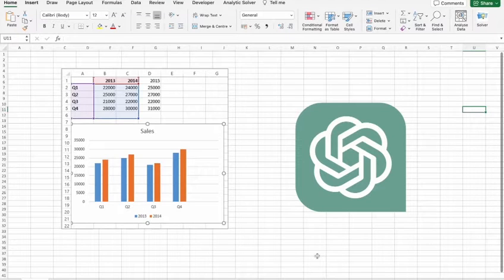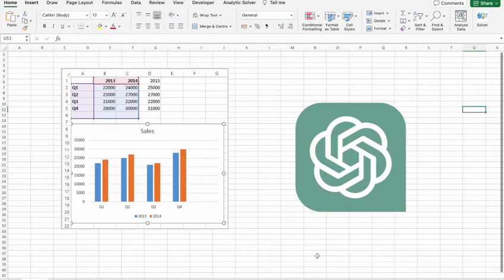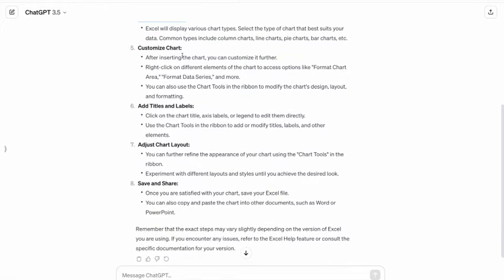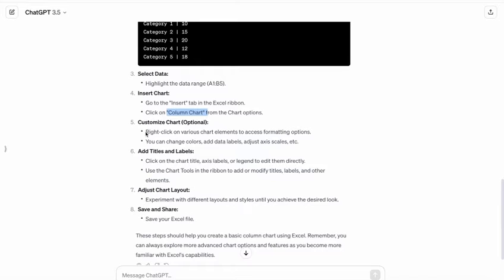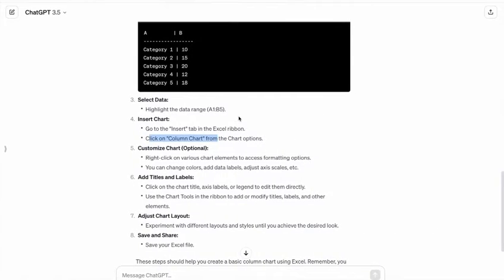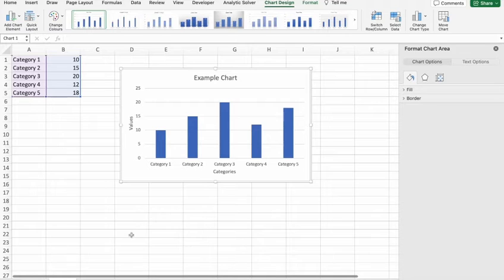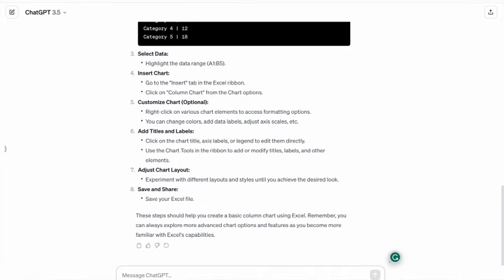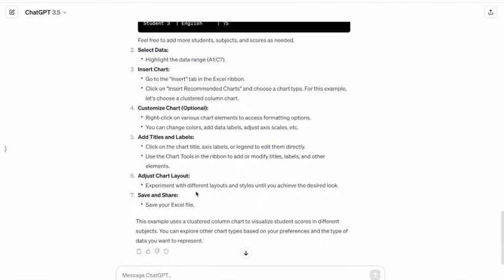How to Create a Graph/ Chart for Data with ChatGPT : Excel with AI | Be10x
*Elevate your Excel and Google Sheets expertise! Join our workshop to master creating Reports, Graphs, Charts, with AI tools and ChatGPT. Get Microsoft 365 for Free.
Don't miss out on becoming a data visualization expert. Secure your spot now!*

Learn to create graphs and charts in Microsoft Excel and Google Sheets with ChatGPT's assistance. This video guides you on making line graphs and bar charts, simplifying data visualization in Excel. Understand how to make a line graph in Excel and how to create a graph or chart from your data.

In this tutorial, we delve into the process of creating various types of graphs and charts, such as bar graphs and line graphs, using Microsoft Excel and Google Sheets. With the integration of ChatGPT, we demonstrate how AI can simplify and enhance your data visualization tasks. Whether you're a beginner or an experienced user, these skills are essential for effectively presenting data.

We'll cover the basics of chart creation in Excel, including step-by-step instructions on how to make a line graph. You'll also learn how to transform your data into visually appealing bar charts, making complex information easily understandable. This video is not just about creating graphs; it's about leveraging AI tools like ChatGPT to streamline the process.

Additionally, we'll explore advanced techniques in data visualization, providing tips and tricks to enhance the functionality and appearance of your charts in Excel and Google Sheets. You'll see how easy it is to customize your graphs to suit your specific needs, from choosing the right chart type to adjusting design elements for clarity and impact.

By the end of this tutorial, you'll have a comprehensive understanding of creating effective and professional-looking graphs and charts in Excel and Google Sheets. You'll be equipped with the knowledge to use these tools in various scenarios, from business presentations to academic reports.

Embrace the power of AI in data visualization. Join us in this tutorial to transform your data into compelling visual stories and take your Excel and Google Sheets skills to the next level."